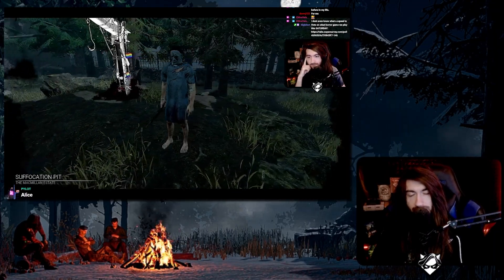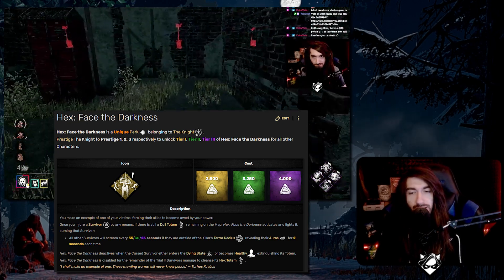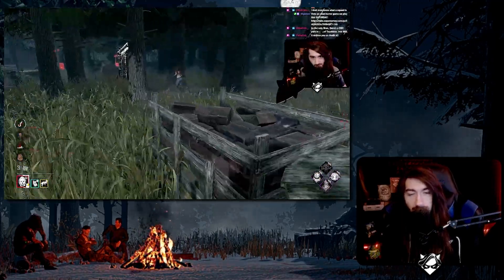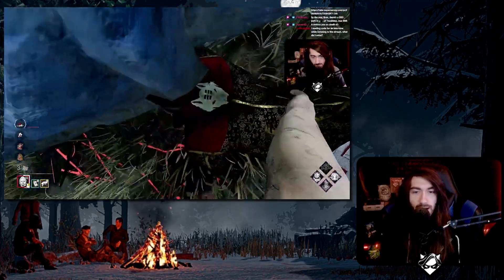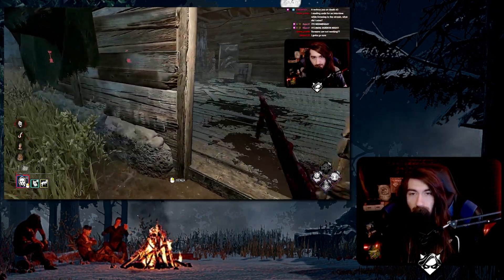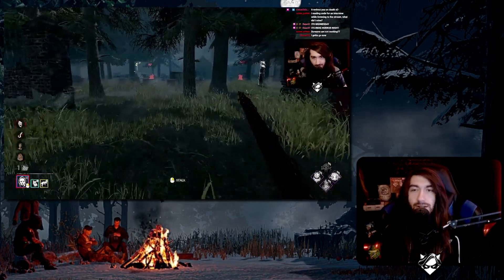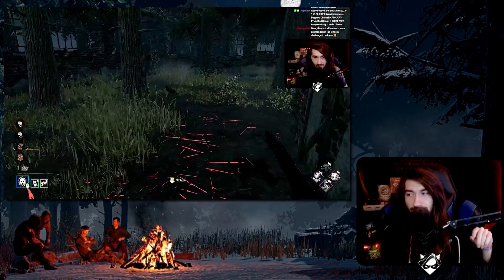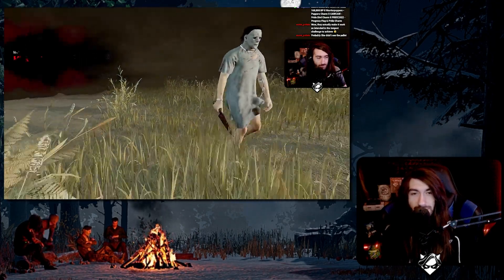Hex: Face the Darkness ACTUALLY BAD? | Dead by Daylight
ATTRIBUTION:
Video Song:  Fantasy by White Bat Audio
Ending Song: FSM Team - Lucid Dreaming